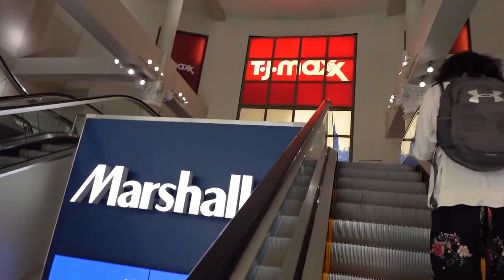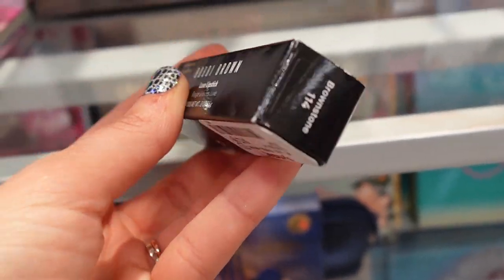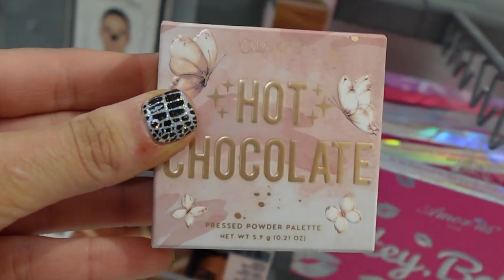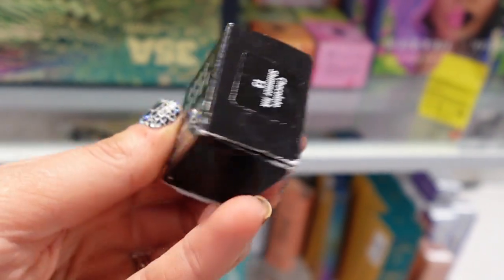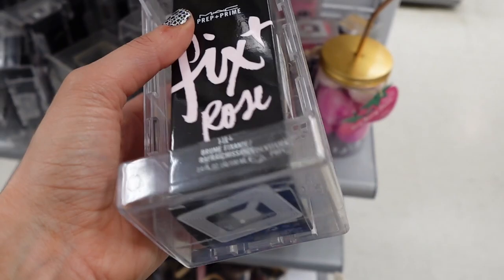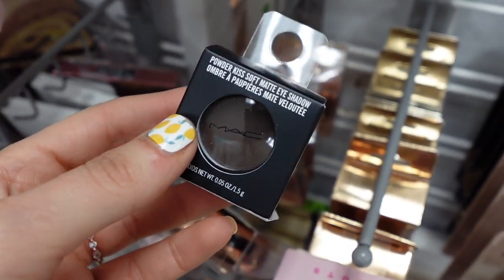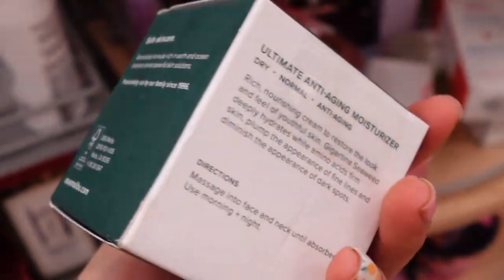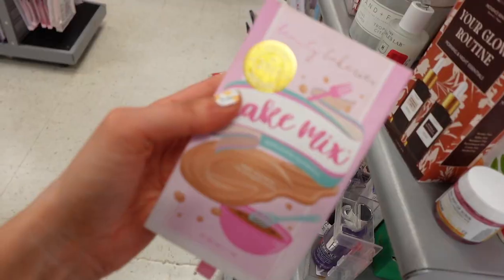COME TO A *HUGE* NYC TJ MAXX AND MARSHALLS WITH ME!! BUDGET BEAUTY BUYS | HIGH END MAKEUP FOR CHEAP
STORE LOCATION: 6TH AVE. IN CHELSEA, NYC

Hi everyone!! In todays video, I went to NEW YORK CITY and found a HUGE COMBO TJ Maxx and Marshalls store!!! I was SO excited to see what makeup and beauty items they had and take you guys along with me!! The stores were very neat and well stocked! They had TONS of colourpop cosmetics at the tj maxx! I hope you guys enjoy coming with me to the NYC TJ Maxx and Marshalls location!

dollar tree dollar tree haul $1.25 makeup jackpot $1.00